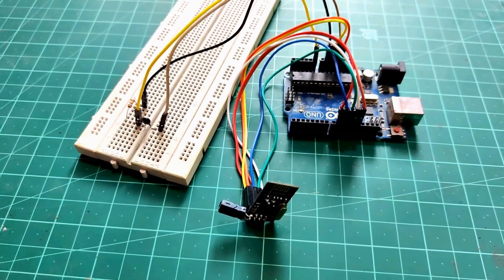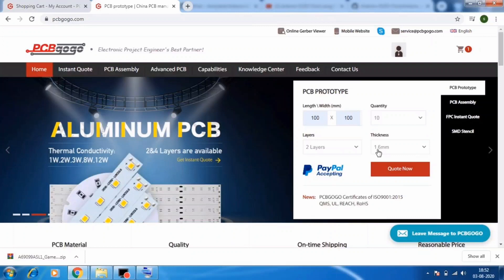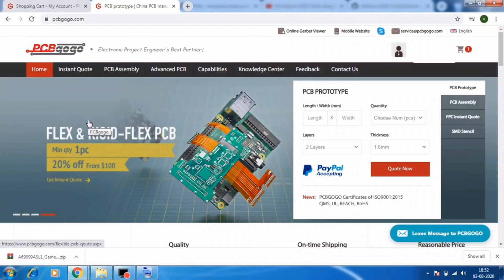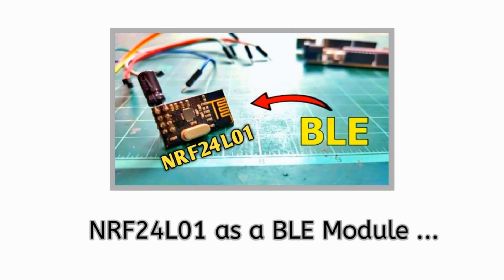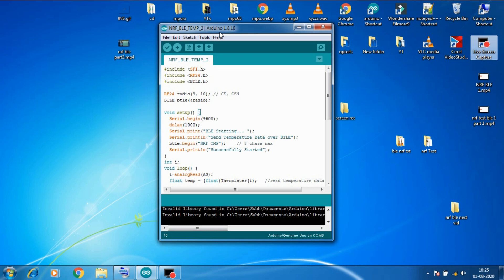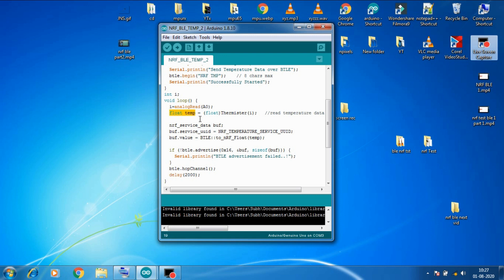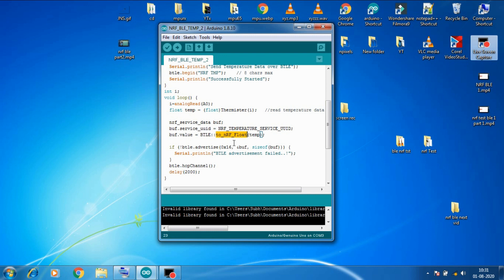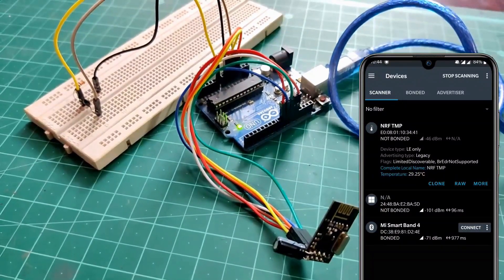Temperature Monitoring over BLE Arduino Thermistor NRF24L01 Bluetooth Low Energy Temperature device